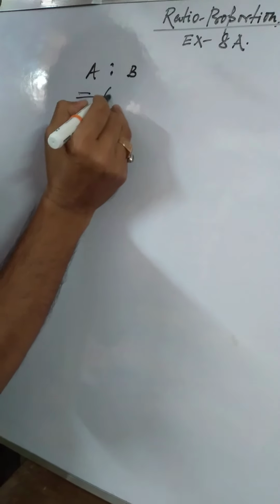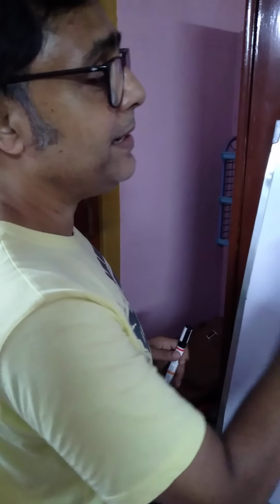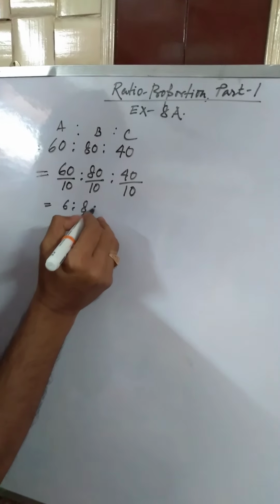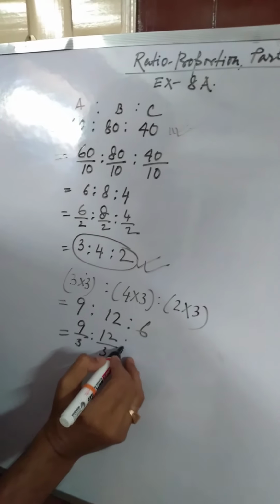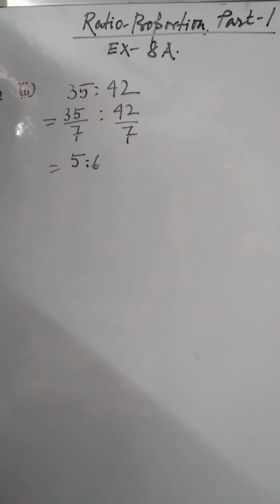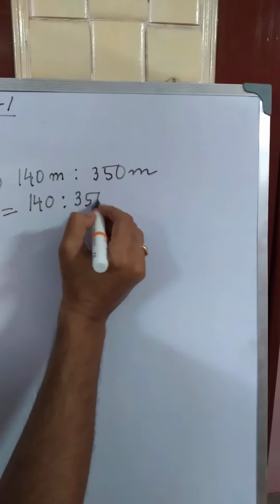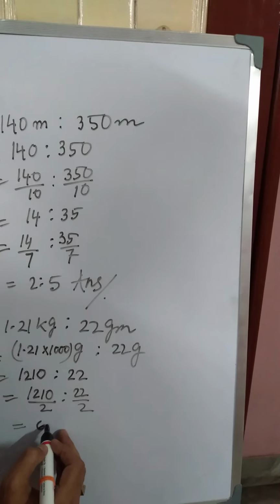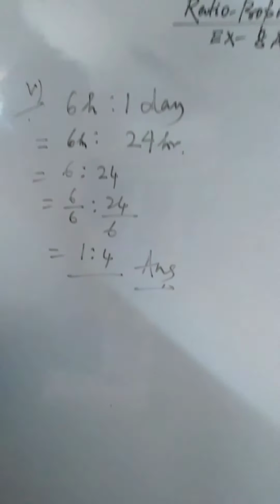Ratio proportion, part 1